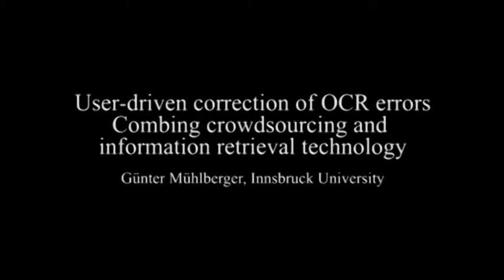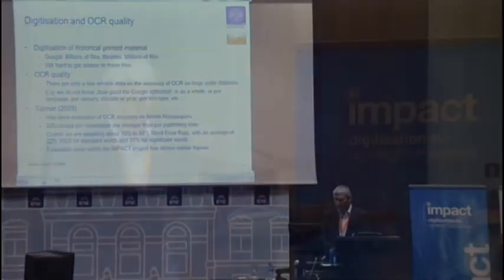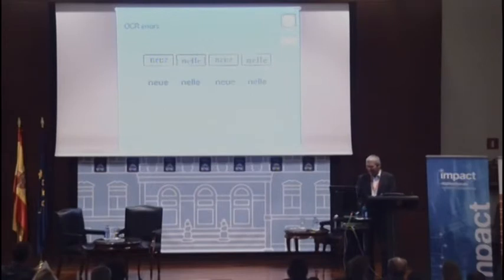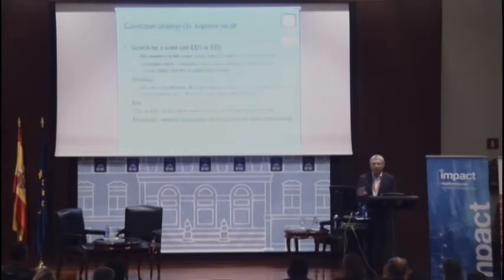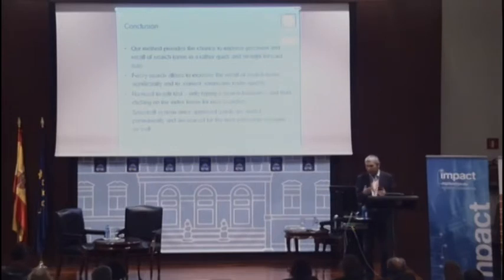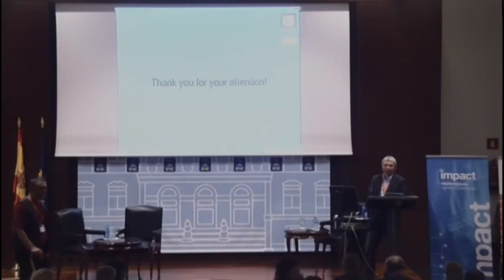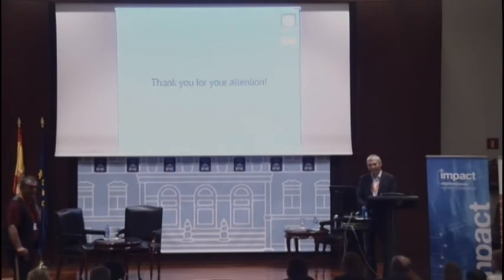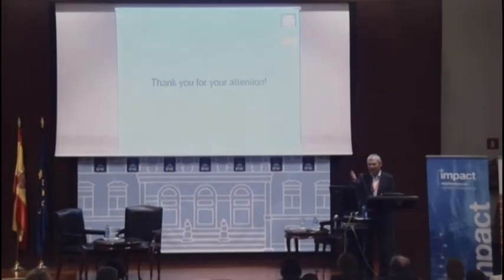User-driven correction of OCR errors. Combing crowdsourcing and information retrieval technology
Günter Mühlberger, Innsbruck University.
Digitisation Days, 19-20 May, 2014. BNE (Madrid)